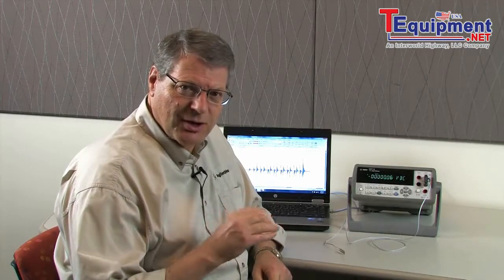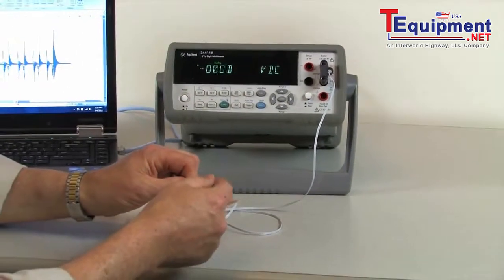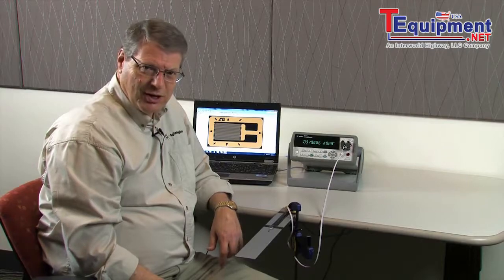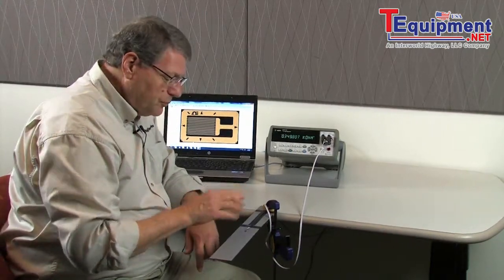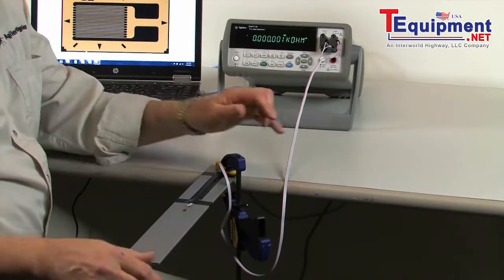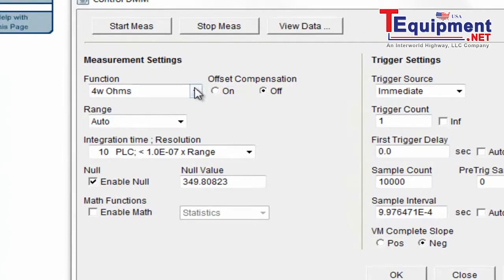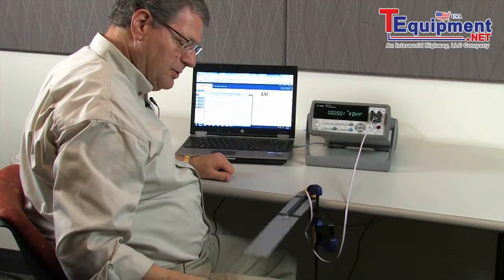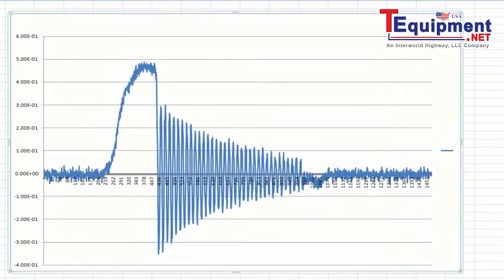Static and Dynamic Forces Overview and Measurement with Agilent 34411A Series